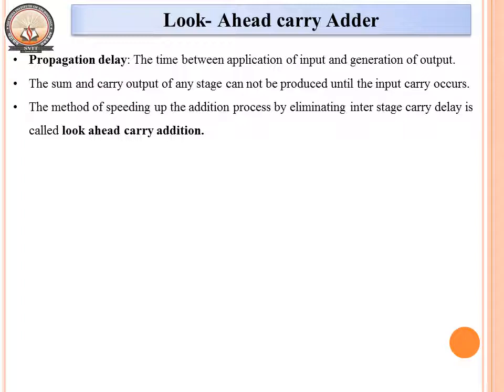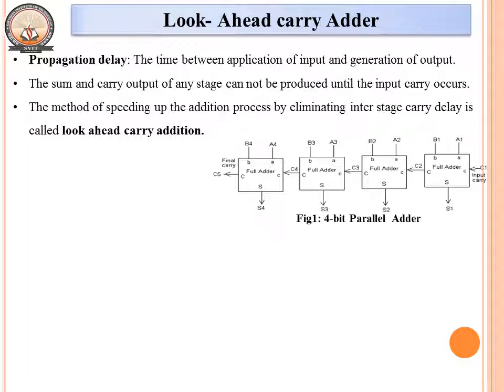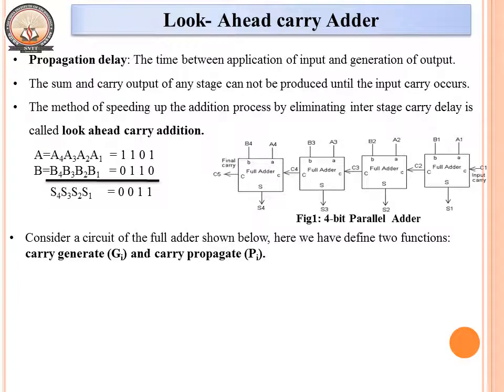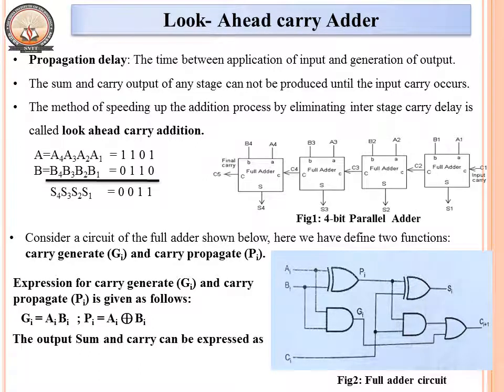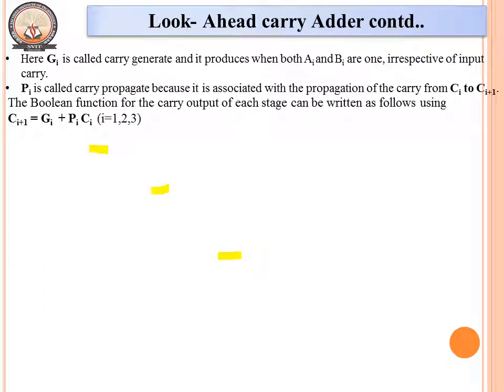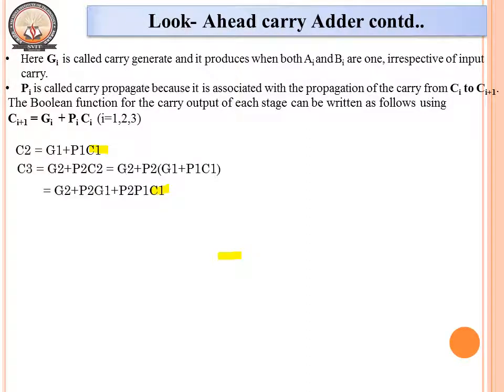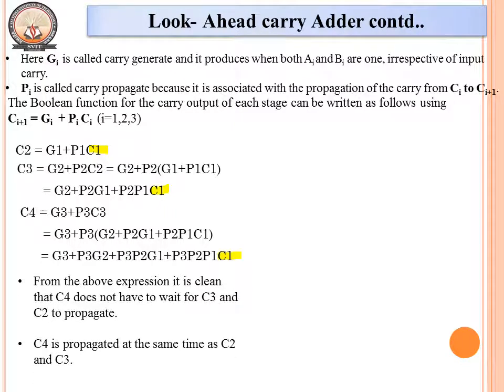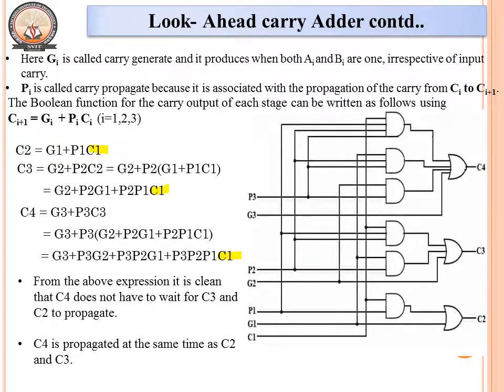Module-2: Look ahead carry Adder - Digital System Design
VTU_ 18EC34 - Digital System Design- 3rd Sem